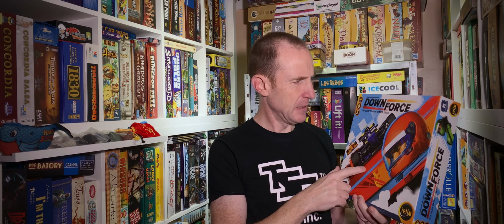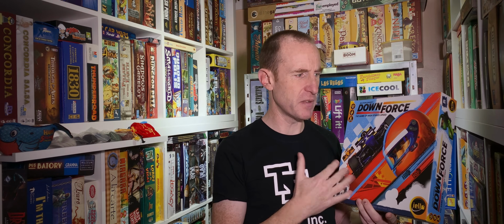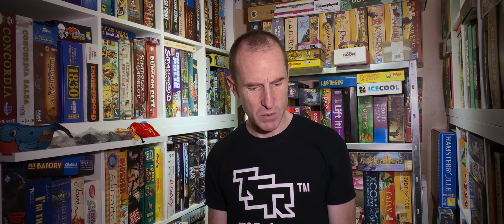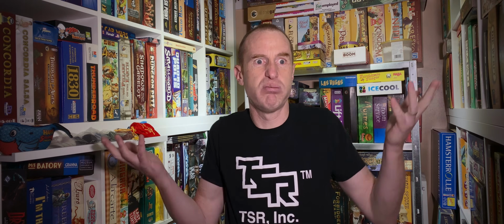Downforce Boardgame - Quick Review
Quick review of the Boardgame Downforce and it’s Expansion Danger Circuit